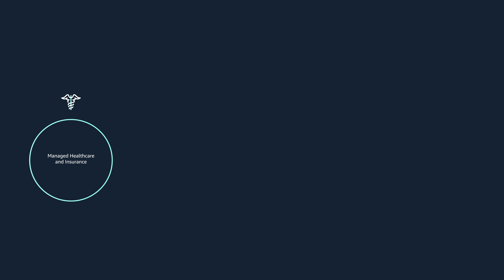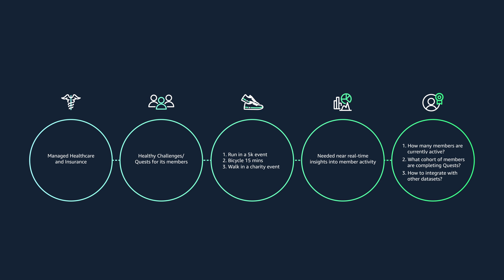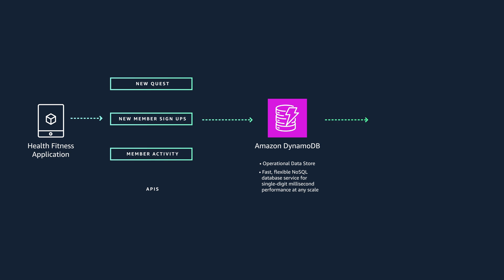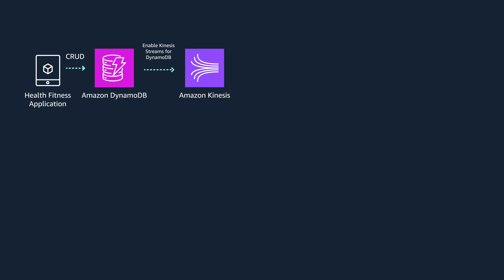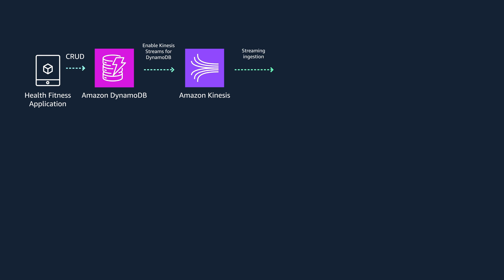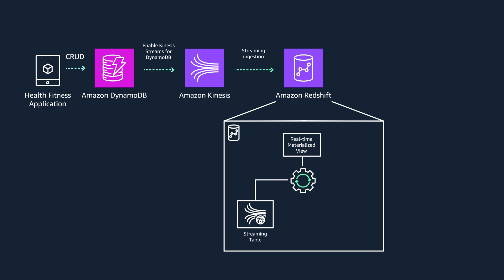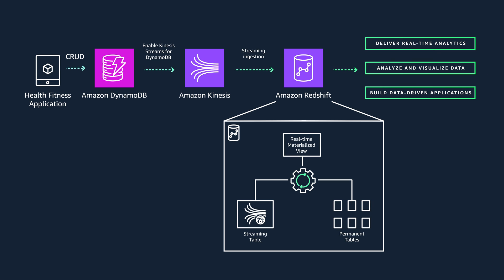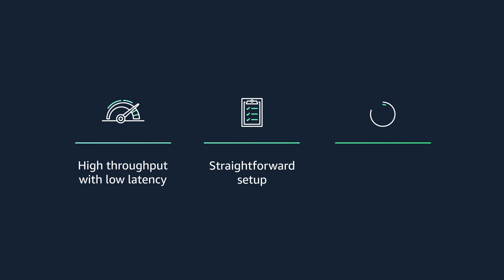Back to Basics: Gaining Near Real-Time Analytics Using SQL on Transactional Data in DynamoDB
Near real-time analytics on operational data are critical for modern enterprises. Use cases include Personalization, Fraud detection, Churn prevention, Gaming leader boards, and Product Insights. To gain near-real time analytics, you need data to be refreshed in a matter of seconds. Achieving this in existing solutions can be difficult as it involves expensive and cumbersome data pipelines to keep analytics data stores refreshed with operational data. But now, by using streaming ingestion capability of Redshift, you can enable near real-time data refresh and scale them seamlessly. Veerendra will show you how!

Additional Resources:
Amazon DynamoDB integration with Kinesis
Amazon Redshift Streaming Ingestion overview
Amazon Redshift Streaming Ingestion Blog